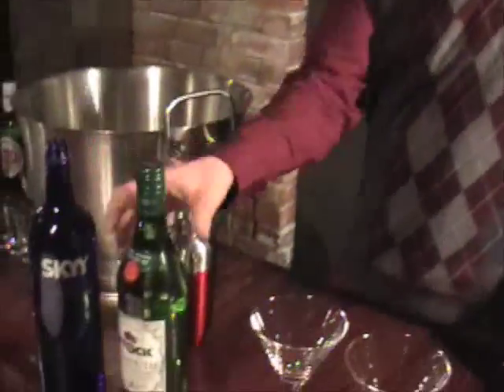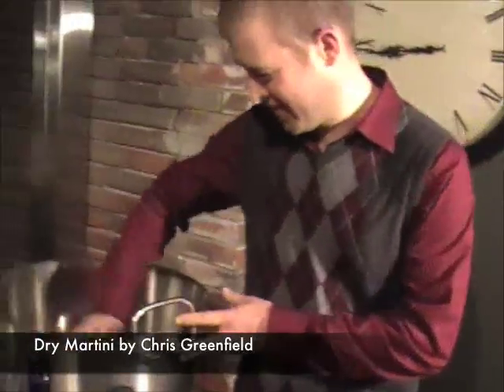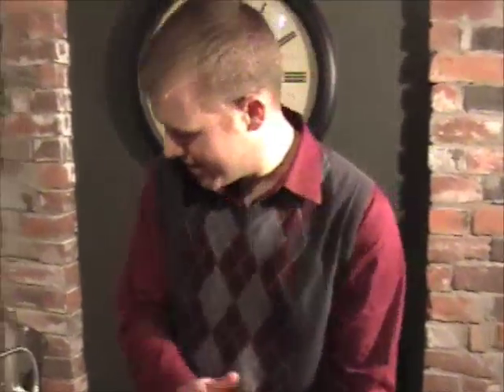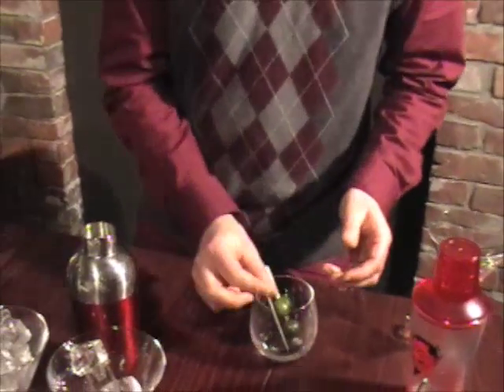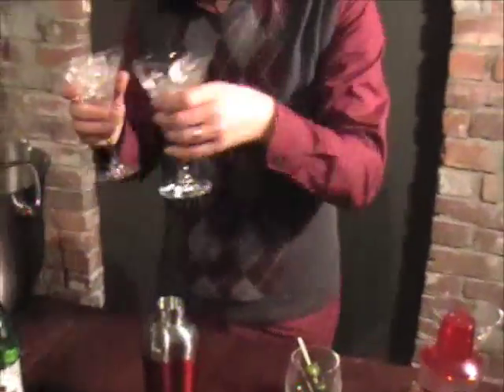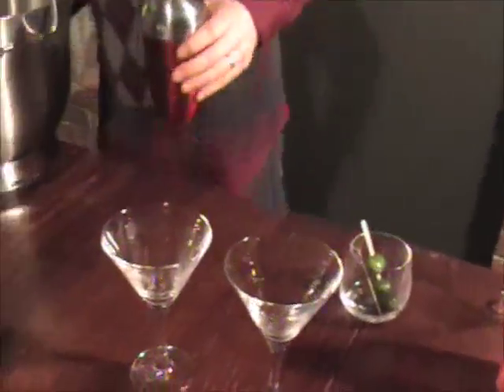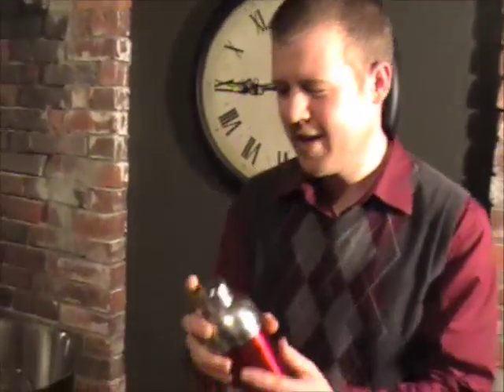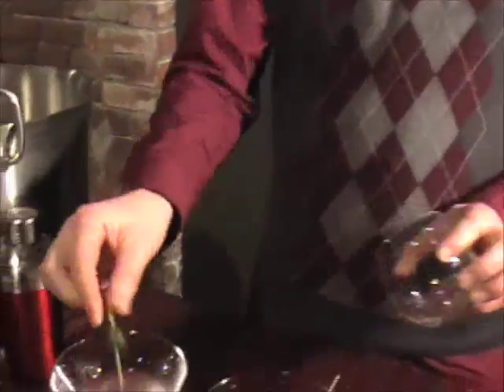Chris from Queen's Cross Makes a Great Martini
With some ingredients that just happen to be lying around. Think you can do better?